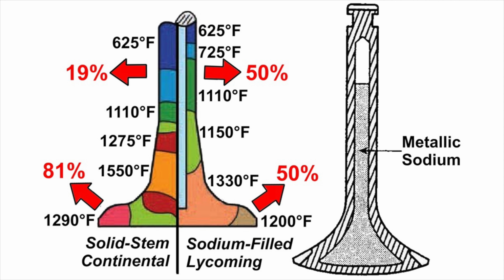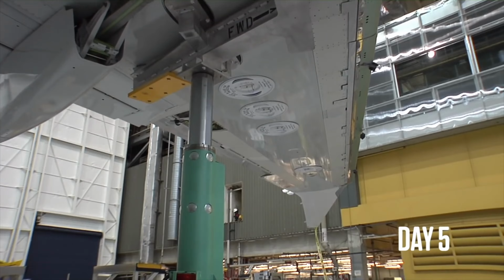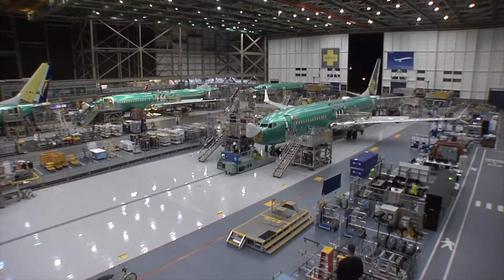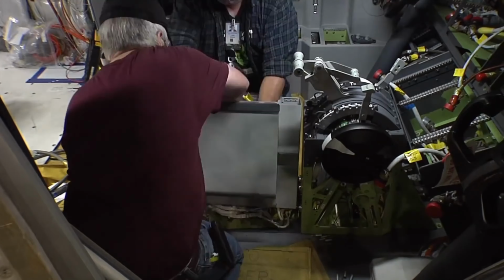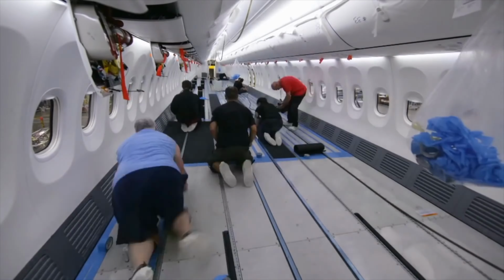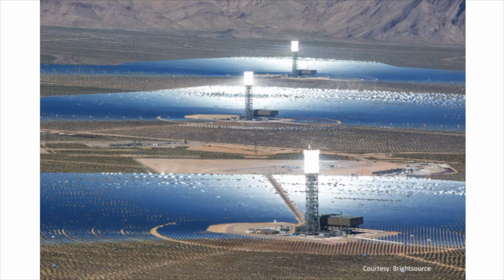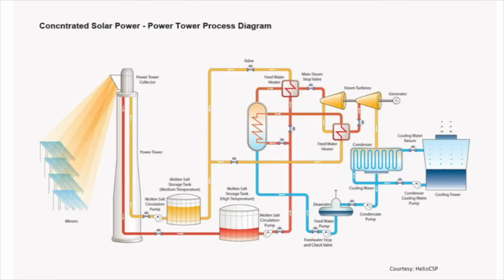Sodium in valve stems and other things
Piston engined aircraft get hot. Particularly exhaust valves, Metallic Sodium is to be found within these valves to dissipate heat. In heliostats and nuclear energy plants too!